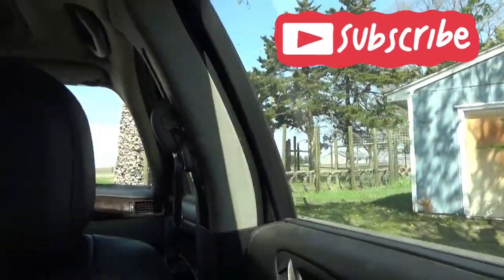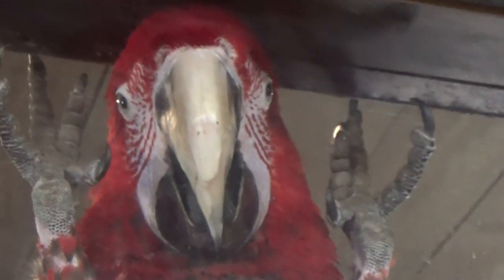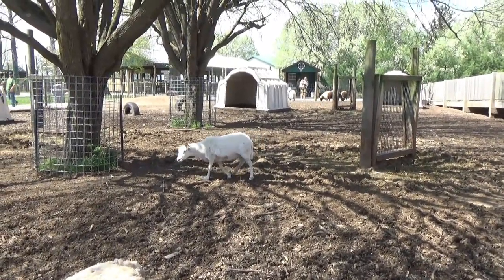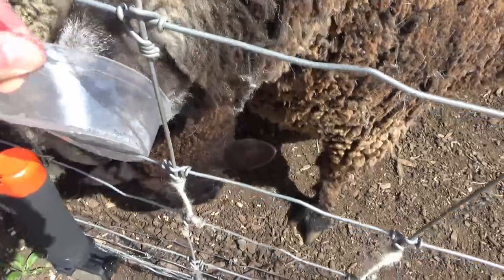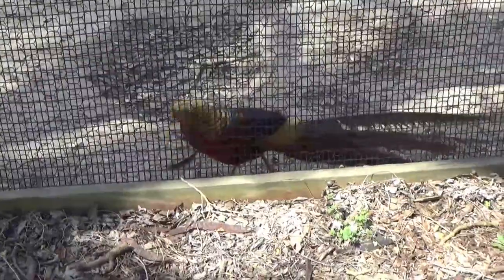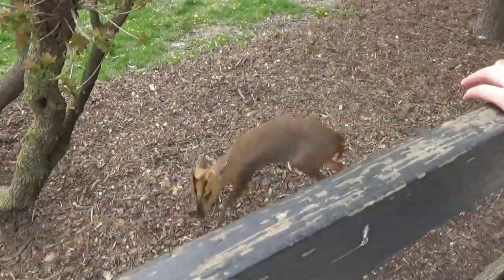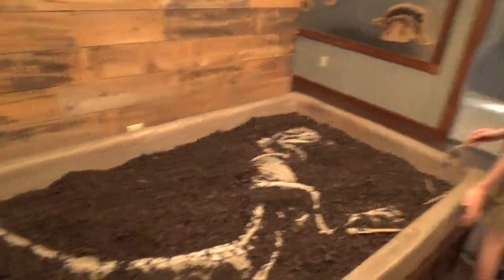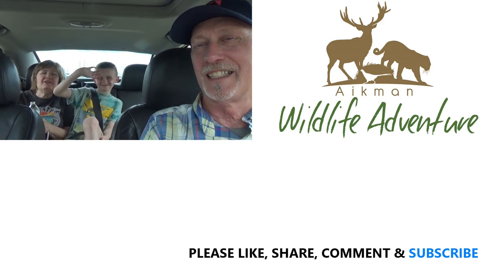We Saw Kangaroos, Hyenas, Dinosaurs & Much More On The Aikman Wildlife Walk-Thru Adventure!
We really enjoyed out trip to the Aikman Wildlife Adventure attraction in Arcola, Illinois! When we got there, we first went on the Drive-Thru Adventure, and then afterwards went into the Gift Shop and saw several animals there as well. But then we stepped outdoors to do the Walk-Thru Adventure, and saw all the wildlife they had located along their walking paths. This was also a lot of fun, and we were very impressed! We saw many different kinds of animals, but the first animals we saw were the Kangaroos and Wallabies, and we were surprised to see guests inside their enclosure petting them! It turns out that there are several different up-close experiences that you can purchase while you're there, with one of them being the Kangaroo and Wallaby Encounter. And at the time of our visit, it was only $10 per person for an approximately 10 minute visit with them! We didn't do that on this trip, but we definitely will in the future. We also got to feed some goats, sheep, and deer, which was very fun too...they were hungry! And at the end, we went through the Museum of Prehistoric Life, which was awesome! The Museum features life-size replicas of dinosaurs and other prehistoric animals, all very well done. If you're coming through Illinois or you live here, we'd highly recommend that you take the time to go to the Aikman Wildlife Adventure, and experience some great, up-close, animal experiences!